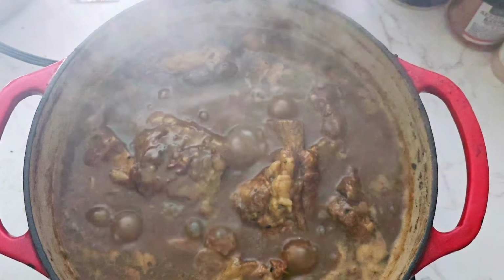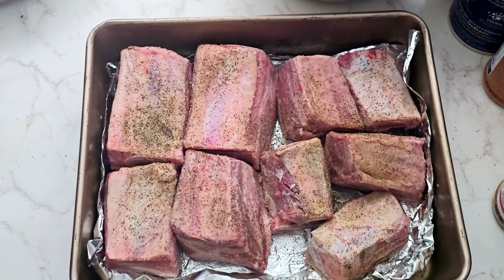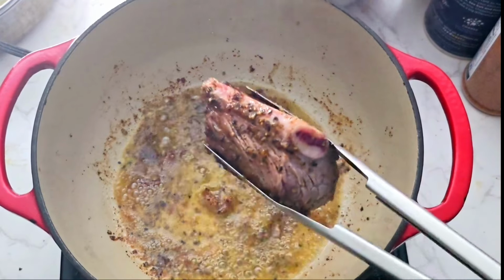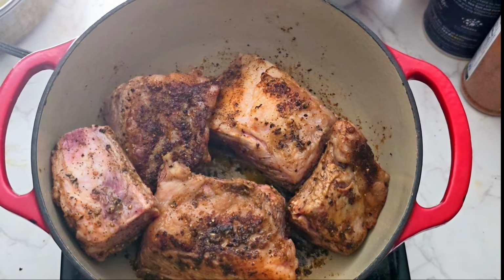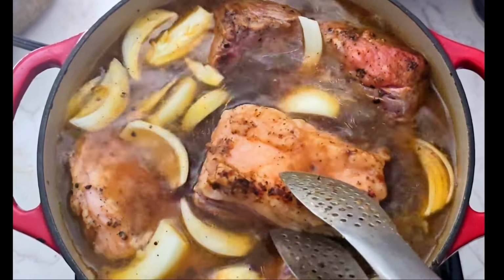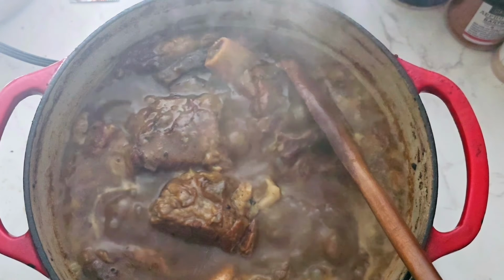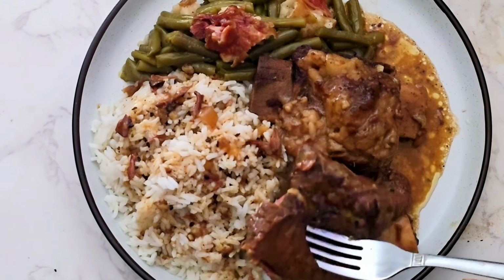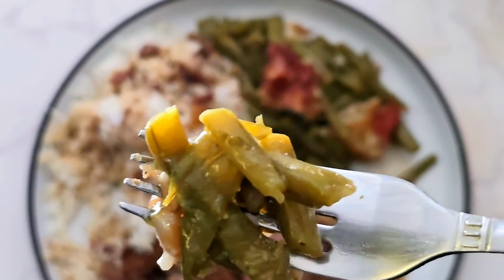STOVETOP BEEF SHORT RIBS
Ingredients;

8 - 12  Beef Short Ribs
1 Medium Onion
1 Medium Green Bell Pepper
Seasonings of Choice
Tomato Bouillon To Taste (optional)
Kitchen Bouquet for Color (optional)
Flour
Water or Broth

Directions
1. Seasoning meat with your favorite seasonings.
2. Add vegetable oil or oil of choice to a braising pan or pot and allow to get hot.
3. Add some of your meat to the pan and allow to sear on all sides until nicely browned. Repeat process until all of the ribs have been seared.
4. Remove ribs from pan and then add onions and peppers. Allow to cook until slightly tender.
5. Add flour to the pan and cook for a couple of minutes to remove raw flour taste.
6. Next, add some water or both to the pan but not enough to fill it because you will have to add the meat back to the pan.
7. Season your liquid to your taste and then add meat back to the pan.
8. Once all of the meat has been added back to the pan, add enough water or broth to slightly come to the top of meat.
9. Place in the oven on 325 and bake for a minimum of 2 hours or until meat is completely tender.
10. Once tender, skim the excess grease from the top. Serve over white rice, mashed potatoes or your favorite pasta. Enjoy!

Cookin' And Chillin' With Kenny
McClellanville, SC 29458